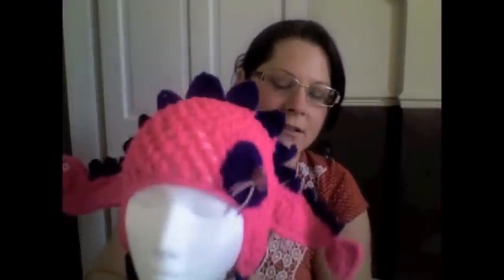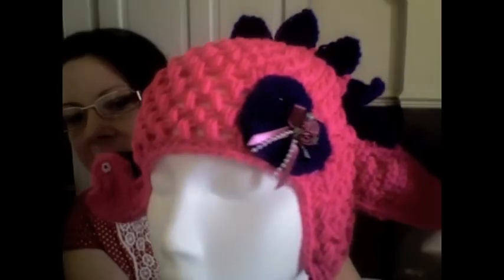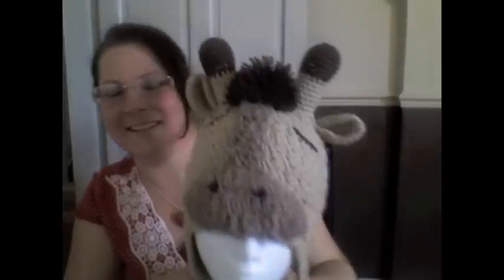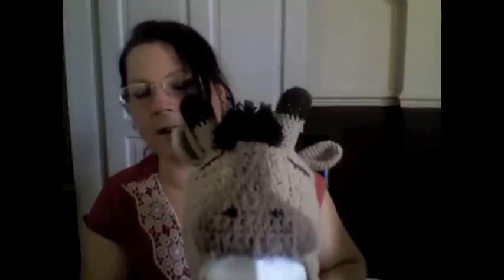Crochet Zebra,Giraffe,dino Elephant primrose hat cap| 'fresh off tha hook' & Giveaway alert!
To enter the 'fresh off tha hook' collaboration giveaway comment 'fresh off tha hook rocks!' (add you favourite colours) extra entry if you do the same and comment on the facebook page wall

Zebra hat

FRIDAY ( Creator) ( Every other Friday)